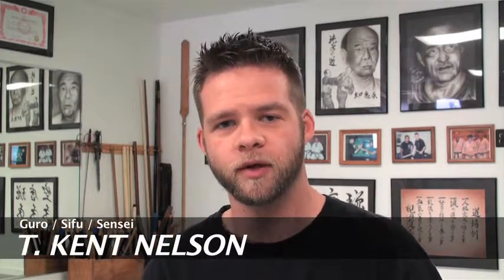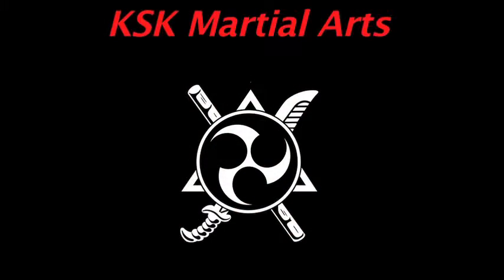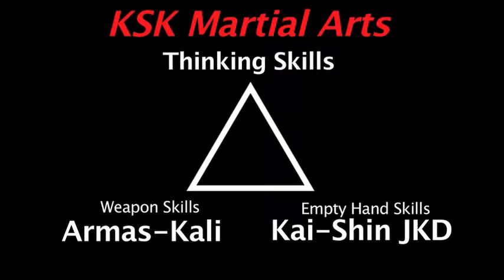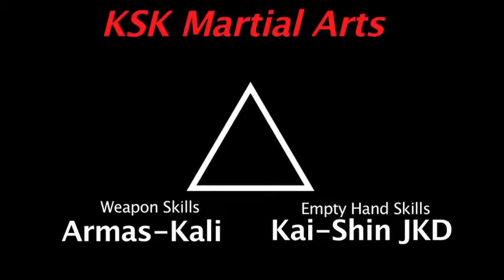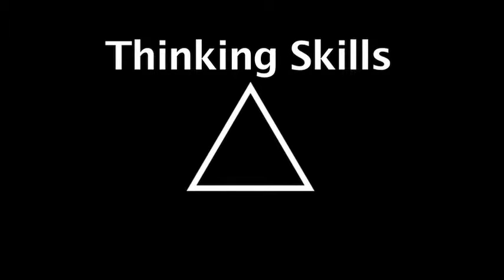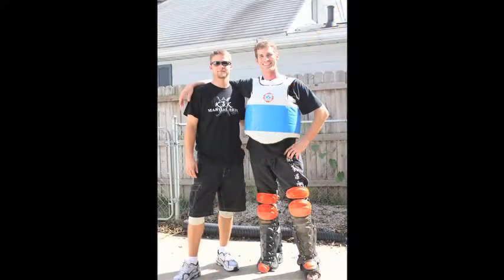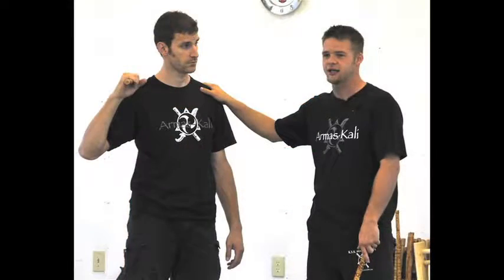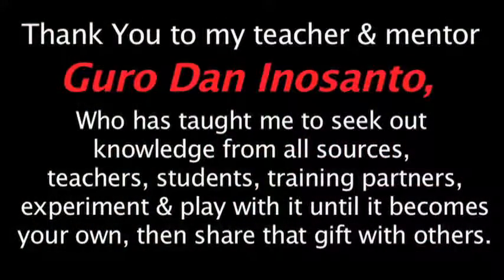Concepts & Credit for OLC - Guro T. Kent Nelson